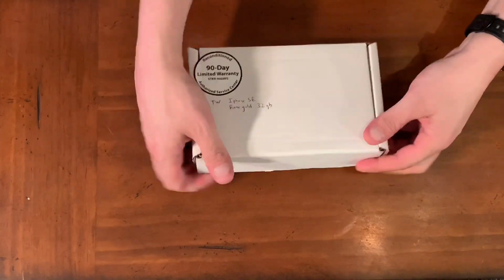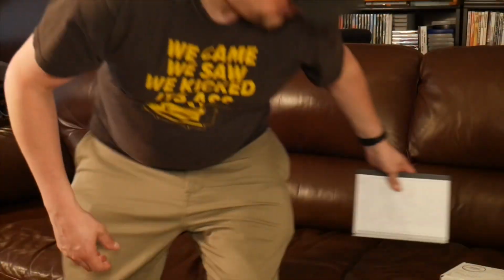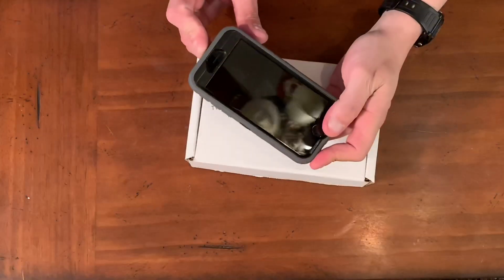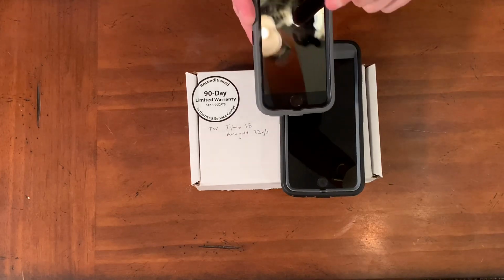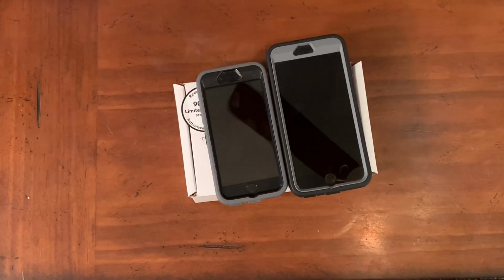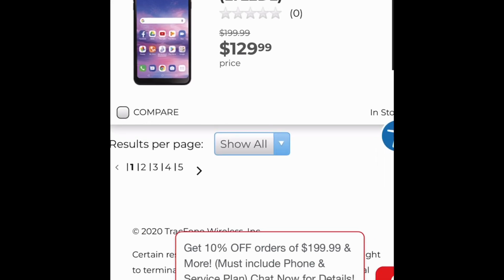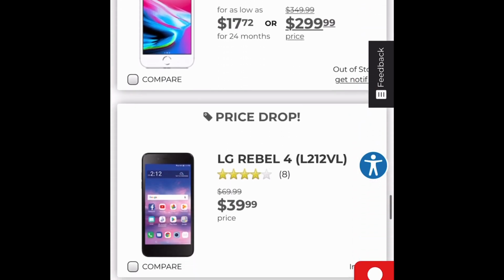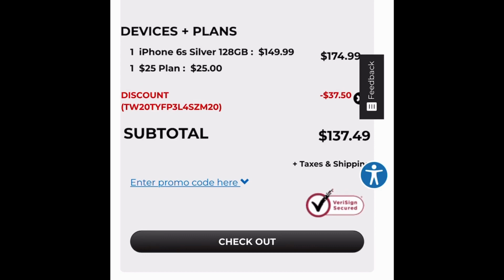Cheap Walmart phones. Buyer’s guide. It came cheap pt 31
Cheap Walmart phones. Today I ramble on about iPhones for a while. Then I try to explain how you can get the best deal on an Apple iPhone if you are on a budget.